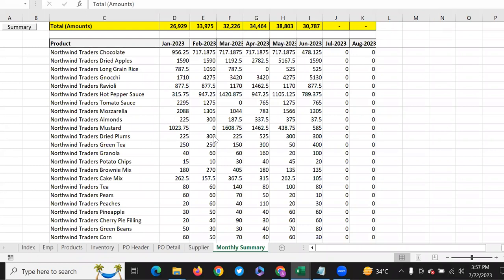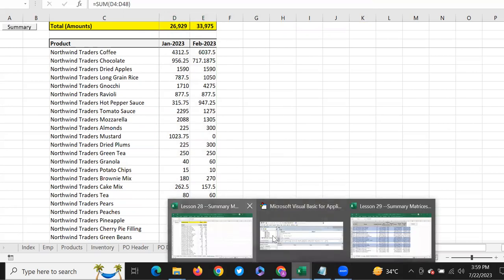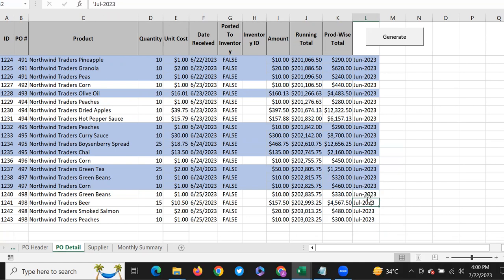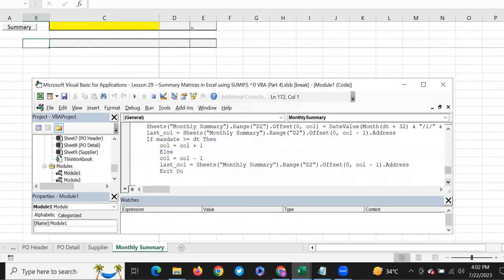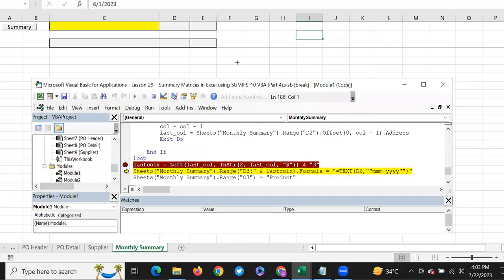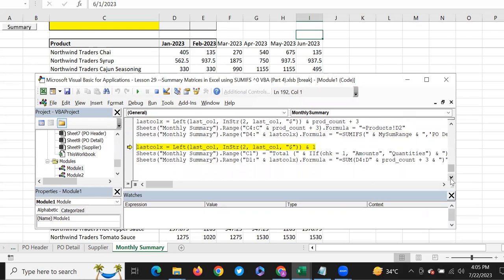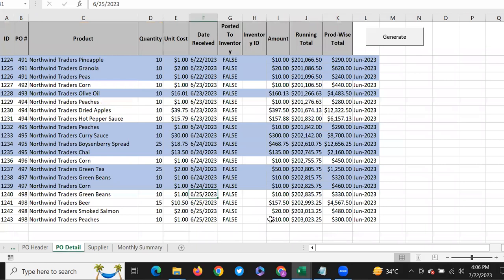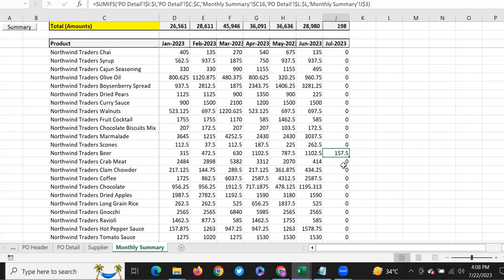Monthly Summary Matrix (Auto extend the column range)